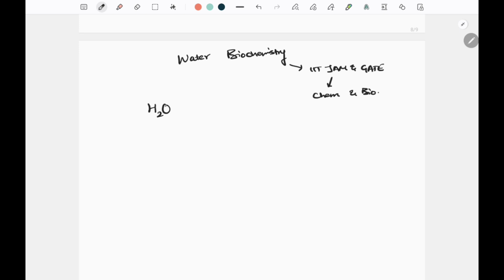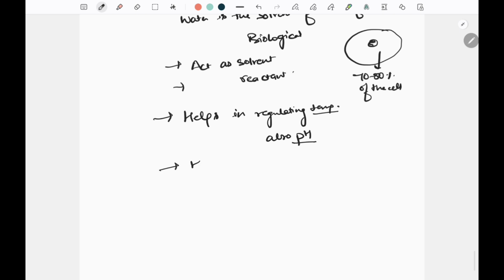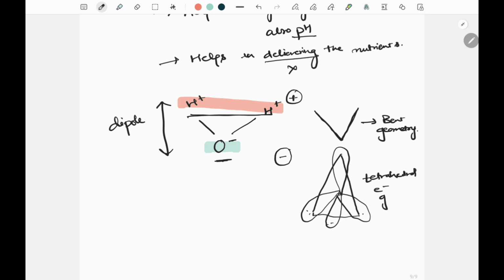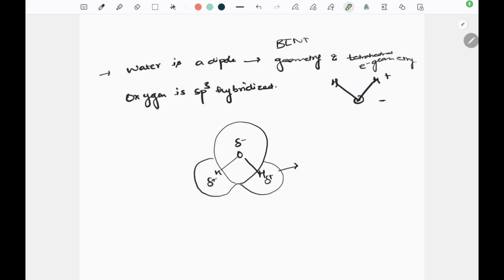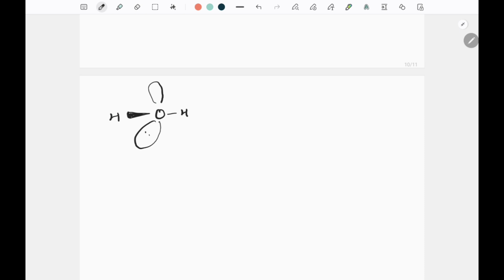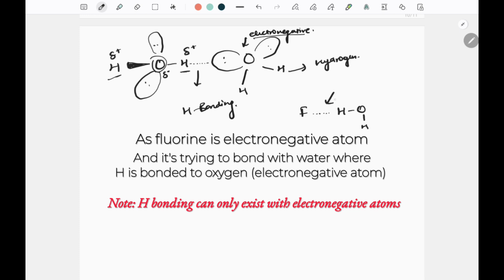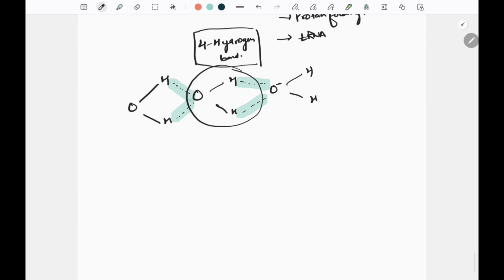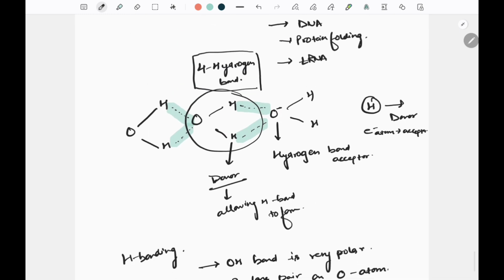Water Biochemistry - Lec 04 | IIT JAM, GATE BT, GATE XL, CSIR UGC NET, GAT-B, CUET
🌊 Water Biochemistry Lecture | Structure, Electronegativity & Hydrogen Bonding Explained
In this lecture, we take a deep dive into one of the most essential molecules of life—water. Whether you're preparing for competitive exams like IIT JAM, GATE, or just strengthening your biochemistry foundation, this video breaks down key concepts with clarity and precision.

🔍 What you'll learn in this video:
– The unique structure of the water molecule
– Electronegativity of oxygen and its biological relevance
– How hydrogen bonding gives rise to water's remarkable properties
– Insights into polarity, cohesion, adhesion, and more!

🧪 Ideal for: BSc/MSc students, JAM/GATE/CSIR aspirants, and anyone exploring biomolecular fundamentals.

📚 Don't forget to check the description for related resources!